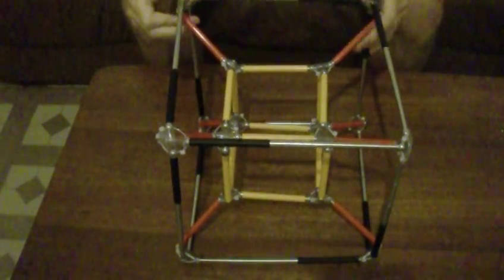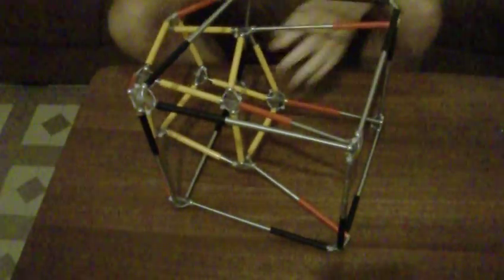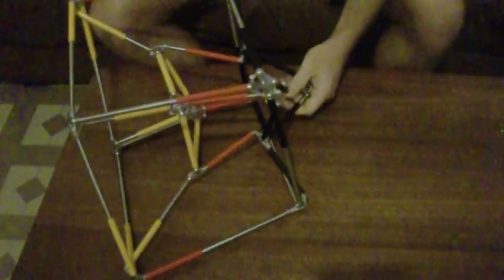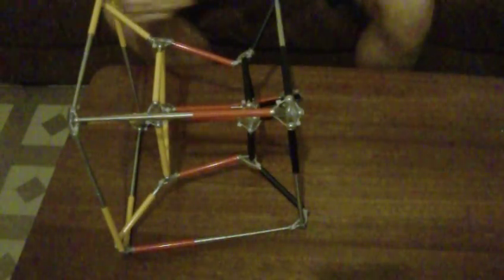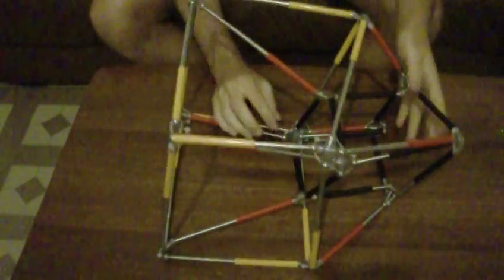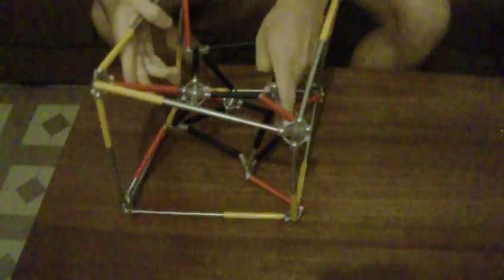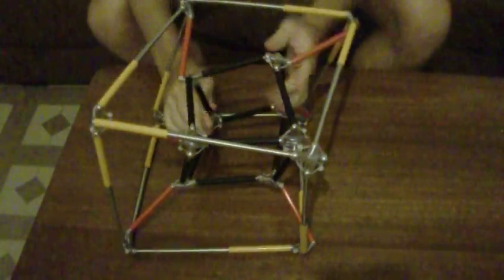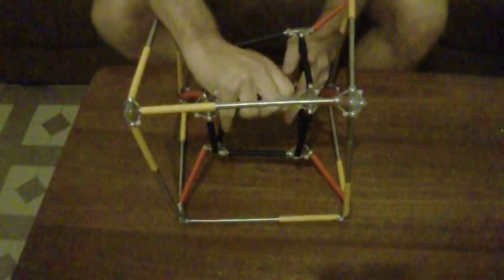Hypercube puzzle Abyss (4D Hyper Cube symmetry)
The "Abyss" puzzle is based on the most well known 4D structure Hypercube (or Tesseract, or 8-cell). It moves between the 3D projections of the Hypercube, and it is the closest experience to 4D that a 3D object can provide to us 3D creatures.

The Abyss is solved when it has the correct shape AND the correct color pattern. The correct shape is that of a small internal cube whose corners are connected to the corners of a large external cube. The correct color pattern is achieved by having all rods of the small internal cube (and subsequently of the large external cube) to be of the same color. There are two possible solved configurations, (1) the external cube is black, and the internal cube is yellow, and (2) the external cube is yellow and the internal is black.

The goal of the puzzle is to go from one solved configuration to the other, and this is exactly what  is shown in the video. During the process, we pass through an "intermediate" state with the correct shape (which is also shown), as well as many 3D projections of the 4D Hypercube.

Note: It is impossible to create a cube out of the red rods, as there are only eight of them.

This Hypercube/Abyss design was made by Pantazis Houlis by using a special type of double connectors and telescopic rods which provide a strong, flexible, and stable structure.